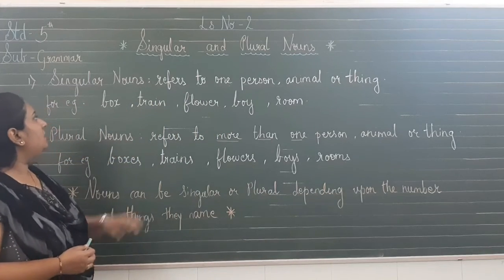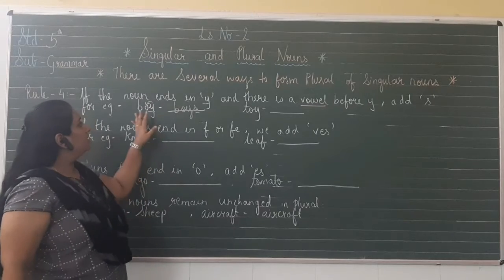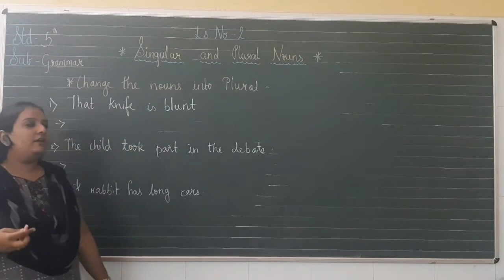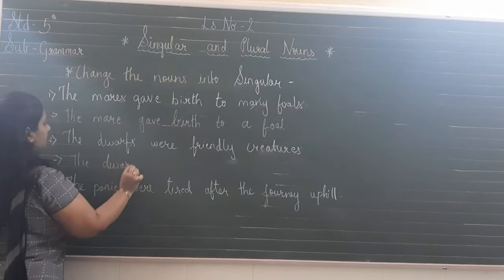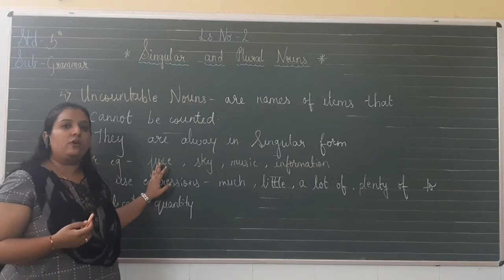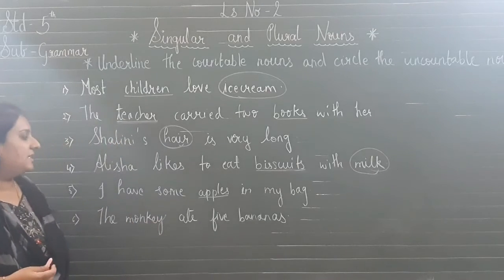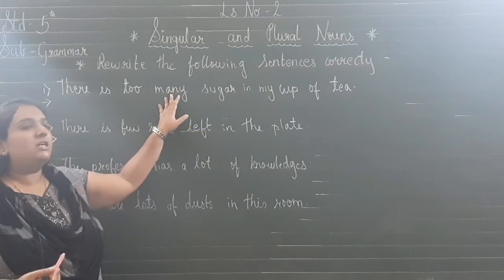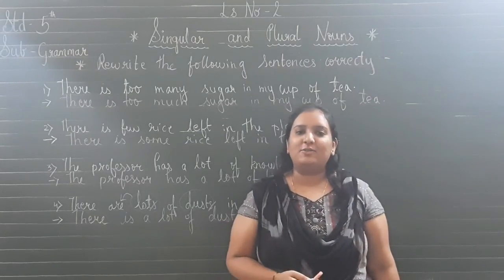English Grammar Std. 5th Ch. 2 Singular and Plural Nouns by Ms. Parul Parmar